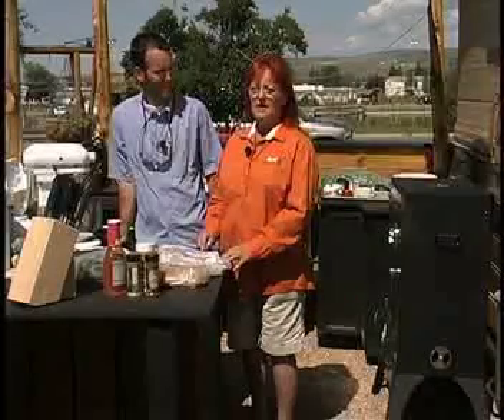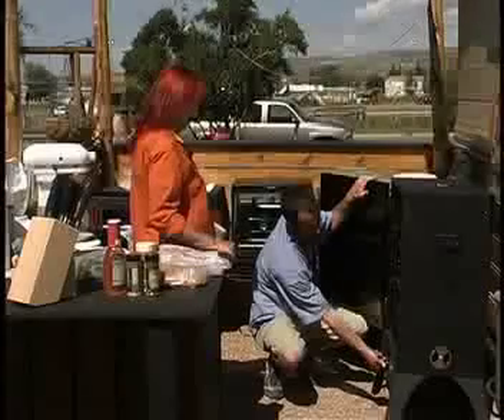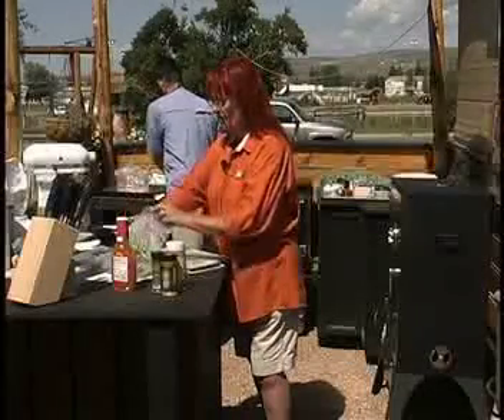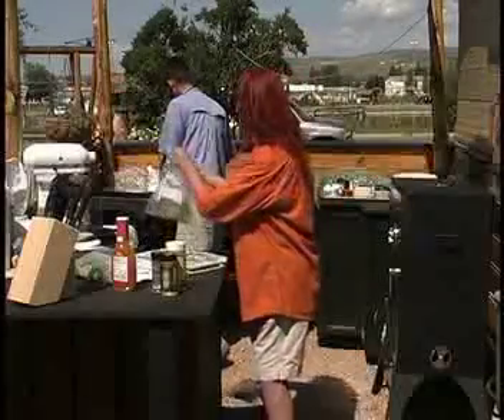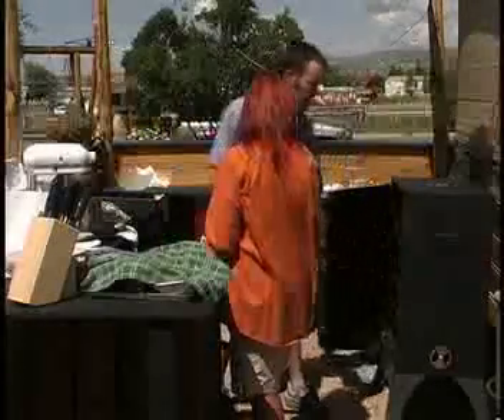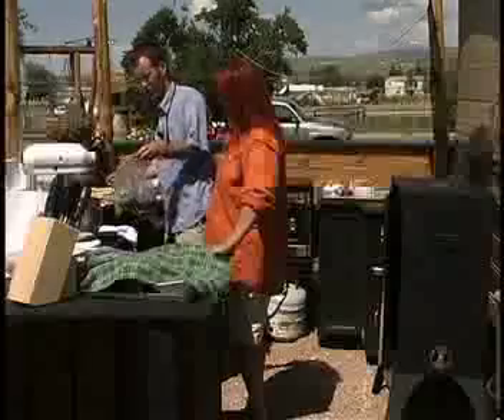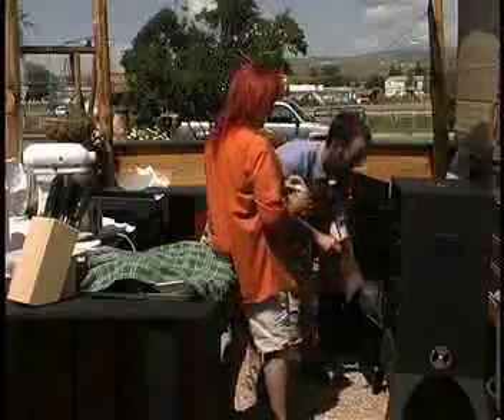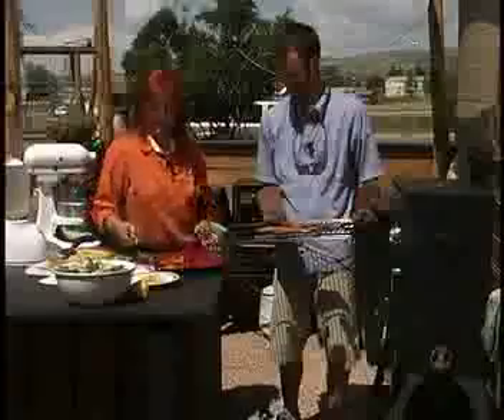Smoked Salmon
Smoking food is a Camp Chef specialty.  Steve McGrath and Kathy Matoon from Rocky Mountian TV pair up to smoke some succulent salmon.  &lt;br /&gt;&lt;br /&gt;&lt;a href=&quot; out Camp Chefs smoking products &amp;raquo;&lt;/a&gt;